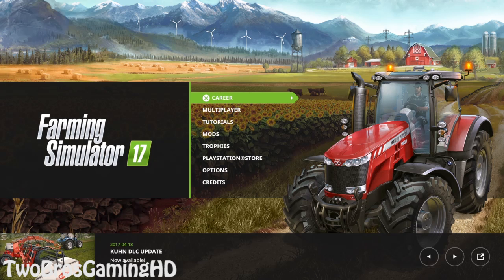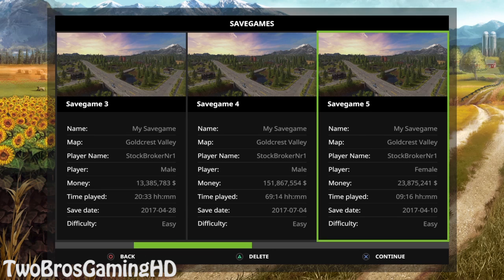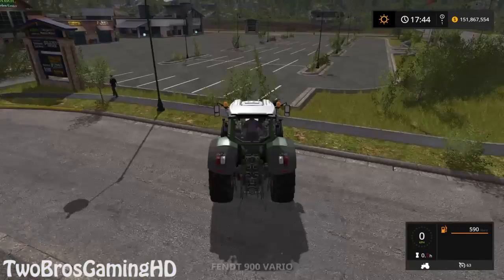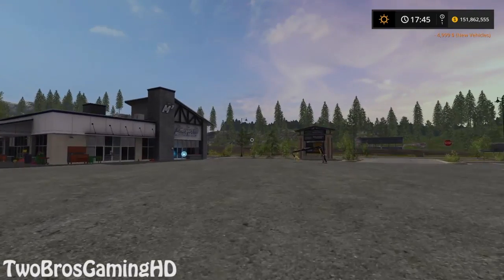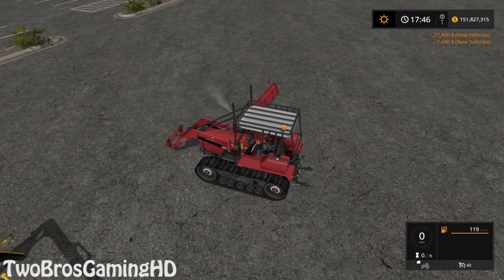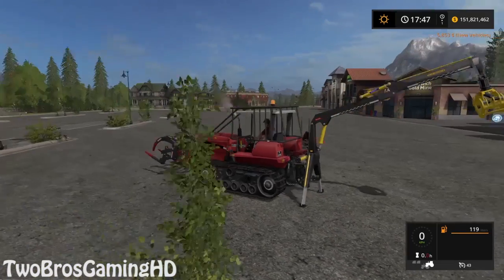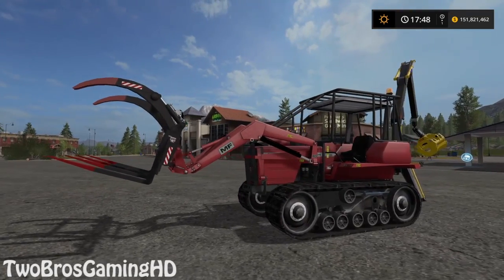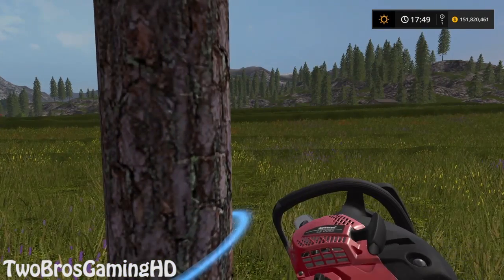FINALLY SHOWING THE NEW BIOBELTZ BACK CRANE in Farming Simulator 2017 | PS4 | Xbox One